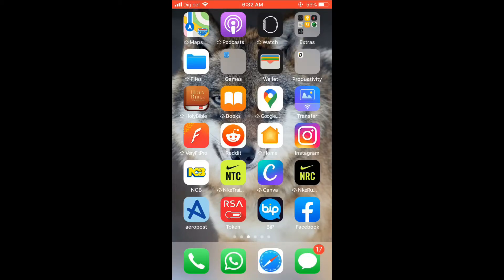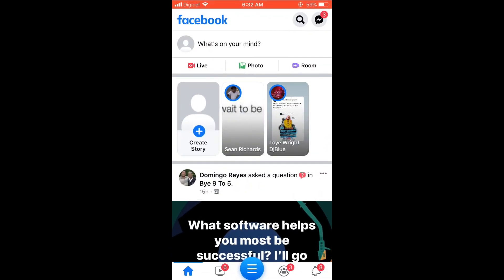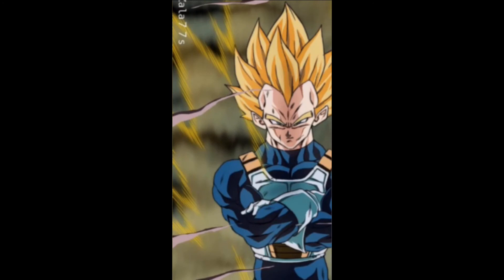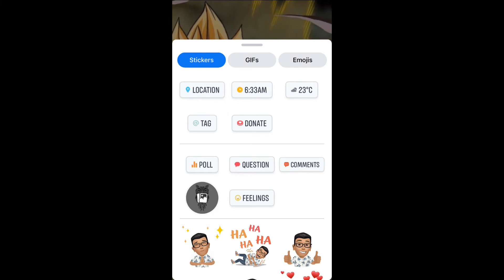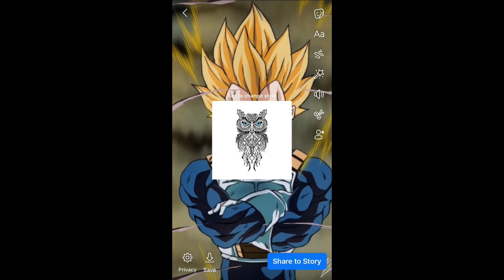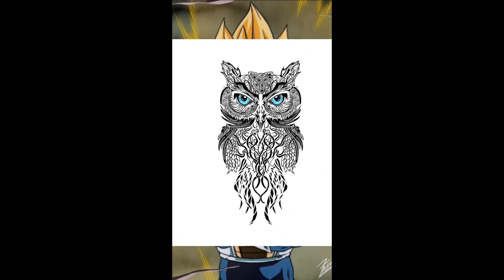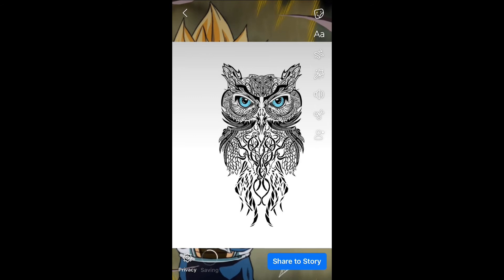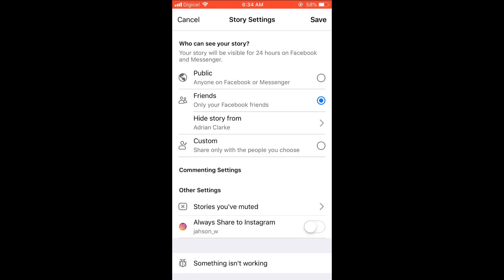how to use photo as background on facebook story,how to change facebook background color and style